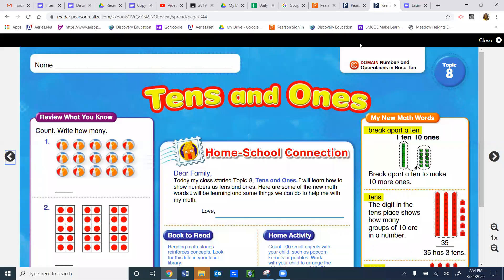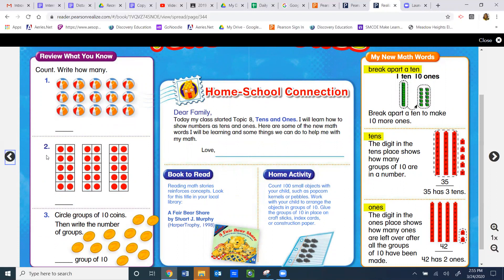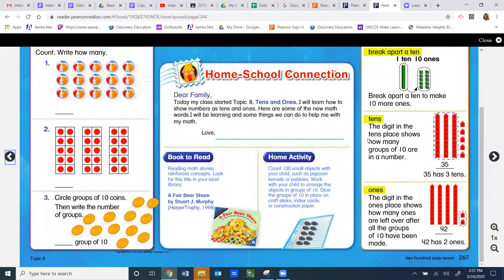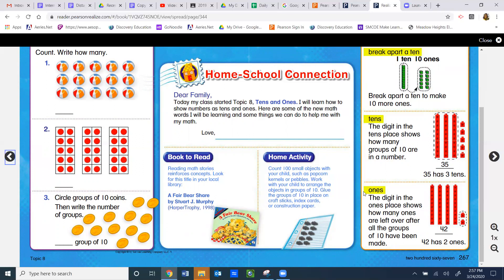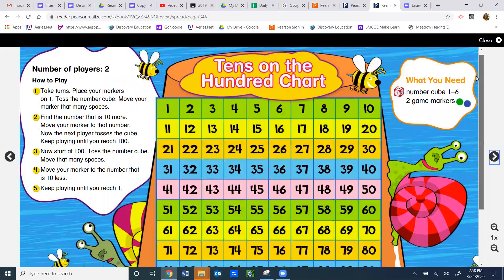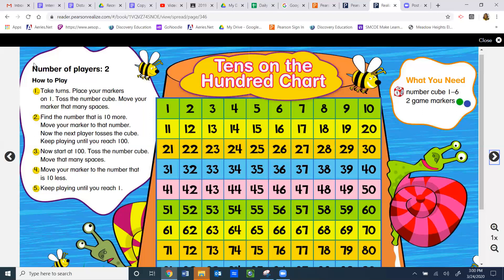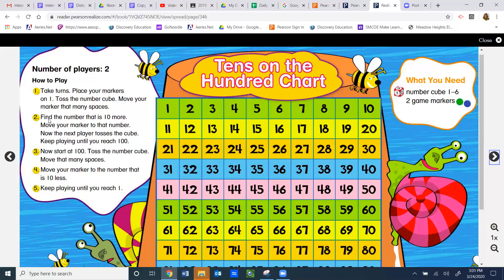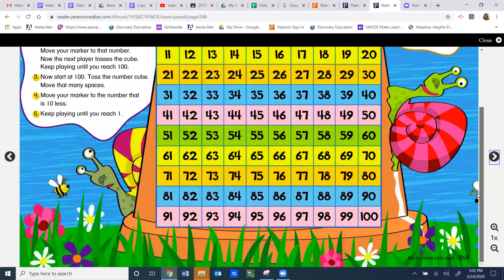Introduction to Math Topic 8 for Wednesday, March 25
In this video Mrs. Murch introduces Math Topic 8 and explains some new vocabulary and how to play the game.